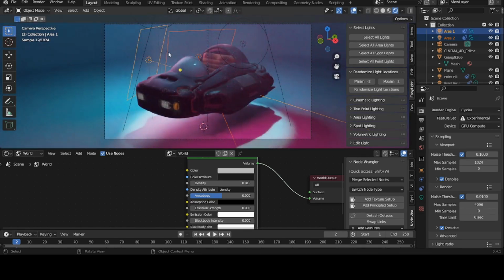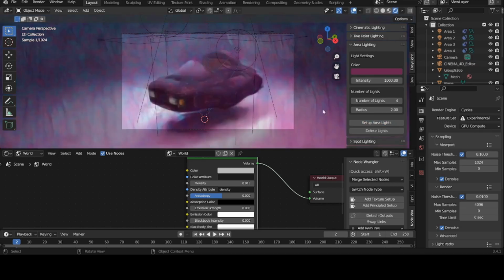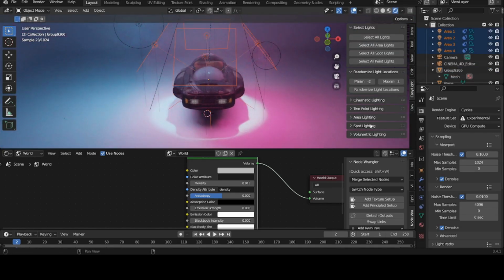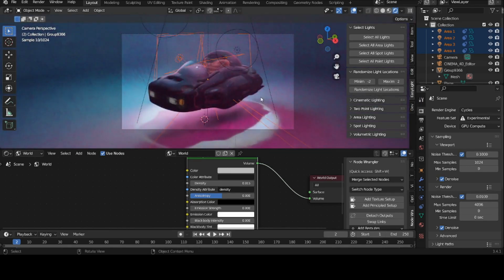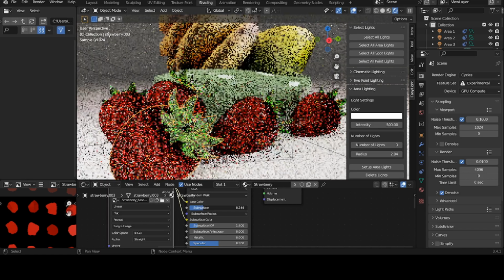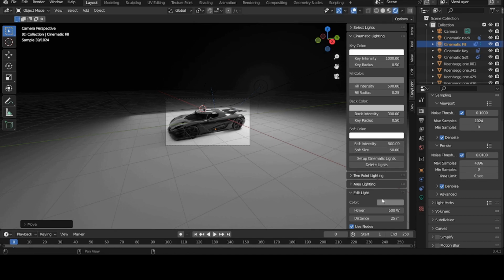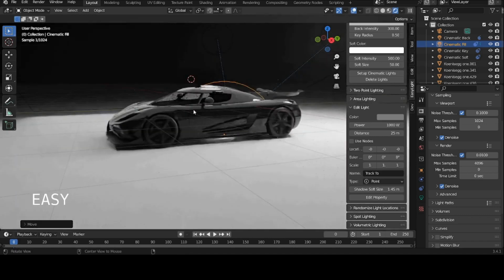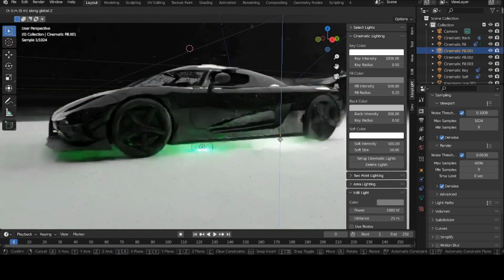I MADE A BLENDER ADDON FROM SCRACTH DEVLOG#000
EasyLight - When Lighting Is Not A Task Anymore This is an Addon for Blender. Easy light makes lighting your product easy and intuitive.

How To use:

select the object you want to light in your scene.

Hit N whle in 3D Object Mode go to EasyLight in the addon panel.

Use the different operators and parameters to tweak the setup to your liking

code:
FIRST100